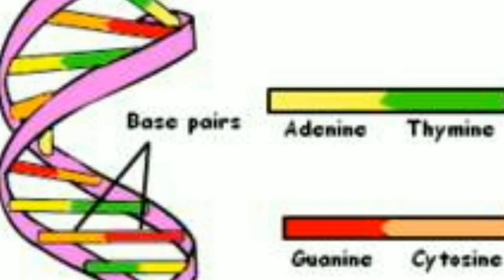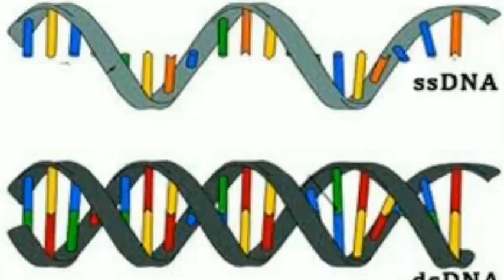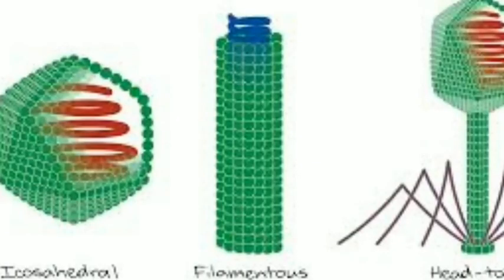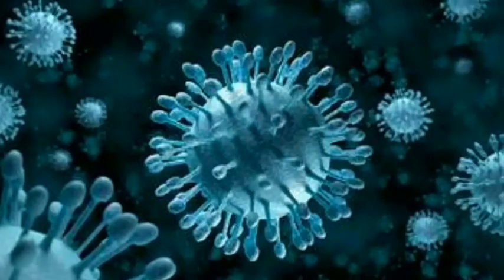HACCP Hazards in Food & Food Industry part 3 contamination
Hazards in food Industry | Biological Hazards in food | Biological food hazards | Hazards in food and food processing and ready to eat food handling area| Biological Food Hazards video | Biological hazards meaning | Microbiological Hazards in food | This video is divided into 3 sub sections - 1. Introduction & Origin of Virus 2.Classification of Virus.3.How virus will mutate 4. Immunization.